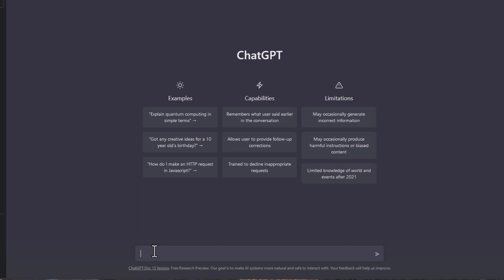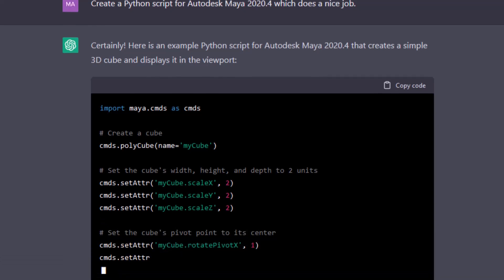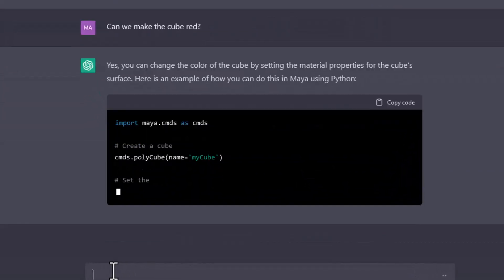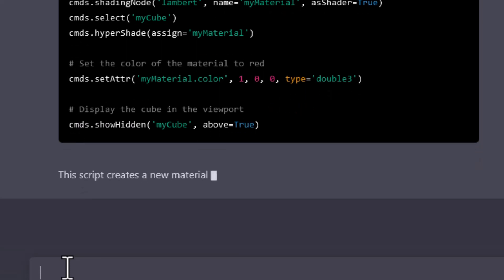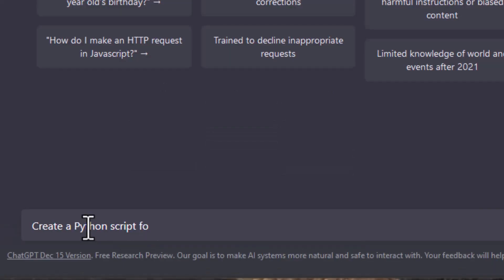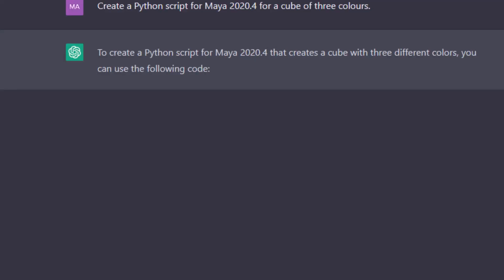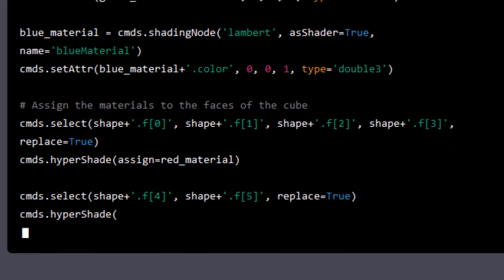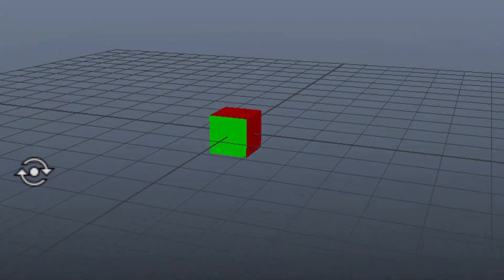Maya: AI Creates Python Code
This is my second tutorial about how to use a chatbot to automatically create code for Maya. The first one is here:

In this new example we start with a very vague wish. That's actually one of the strengths of AI – to interpret things, rather than insisting on very precise instructions.

I ask the AI to create code for Maya 2020.4 because that's the version of my educational license which now runs out.